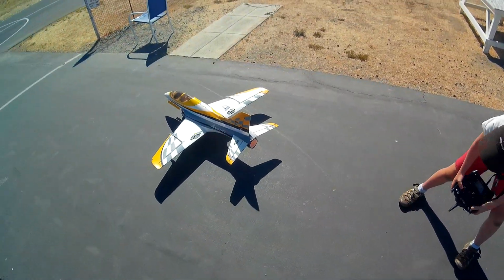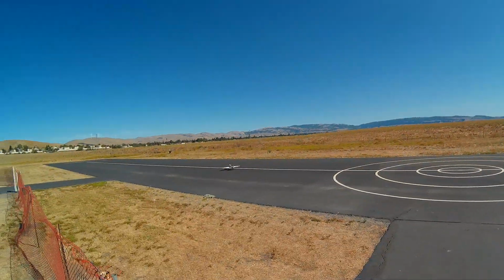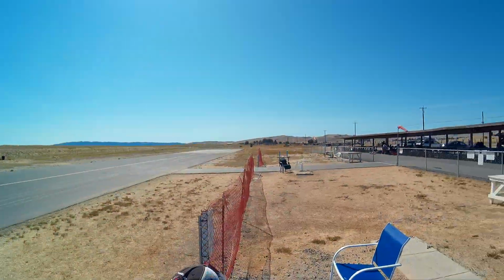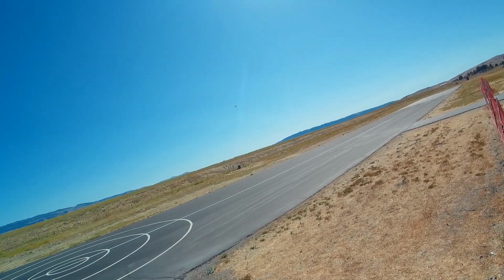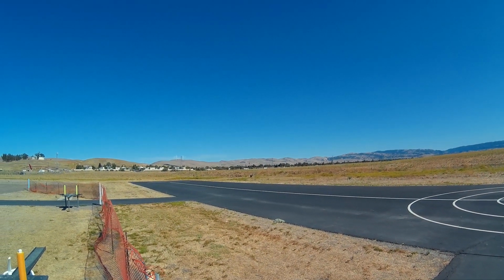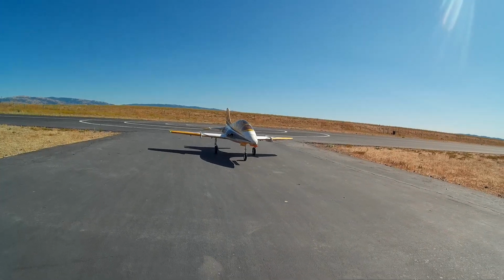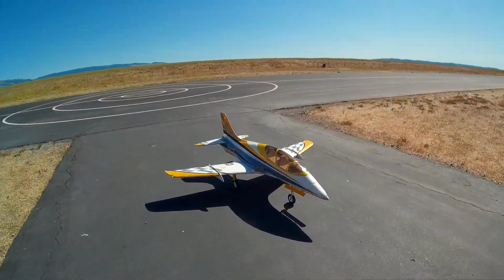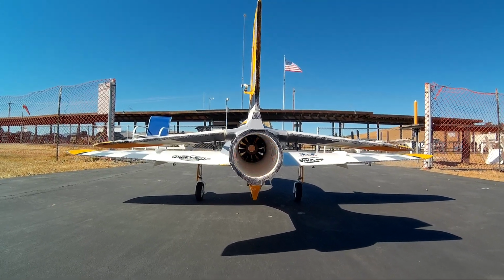Freewing 80mm Avanti flown by 8 year old Jack at LFE